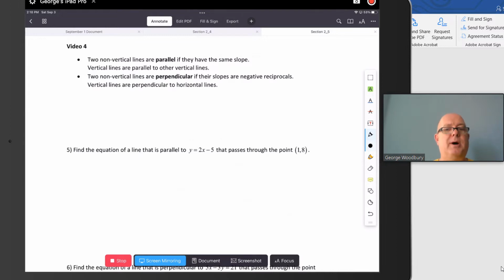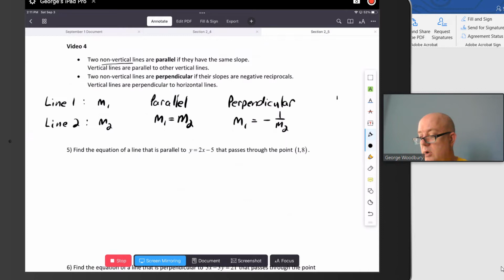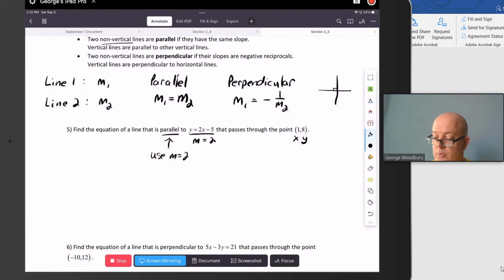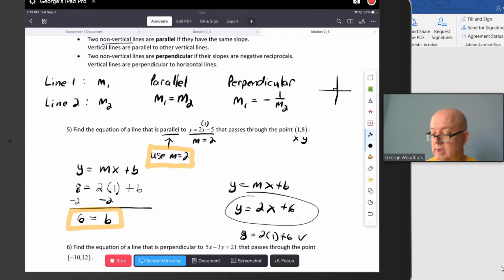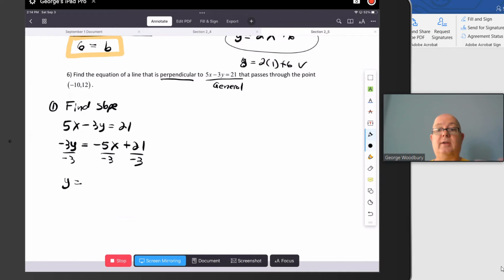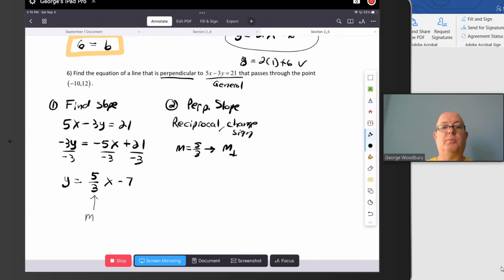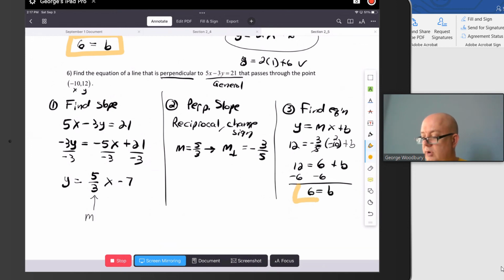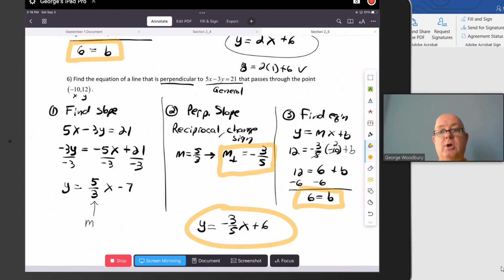College Algebra - Finding Equations of Parallel or Perpendicular Lines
Two examples
One: Parallel line in mx+b form and given point
Two: Perpendicular line in general form and given point